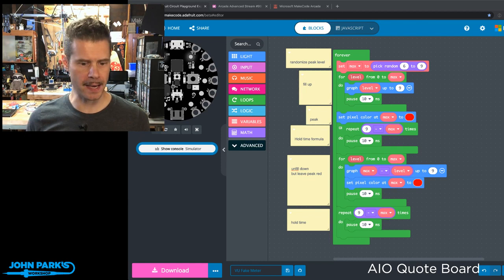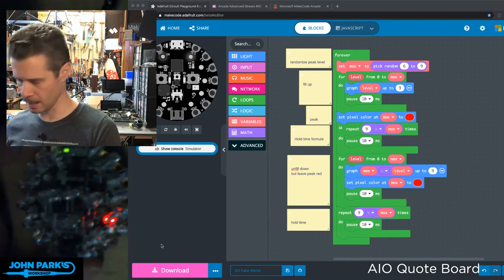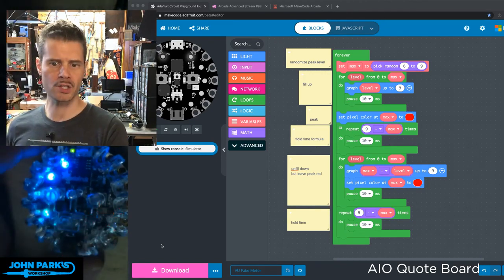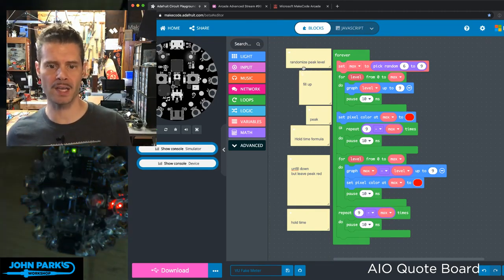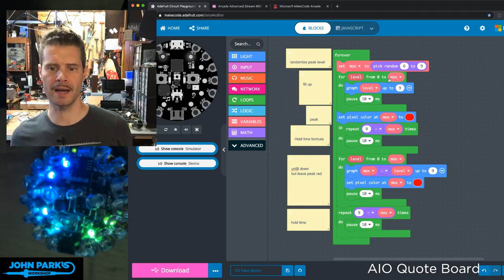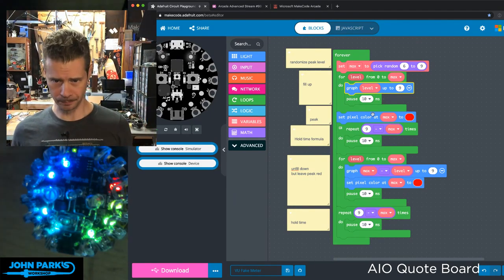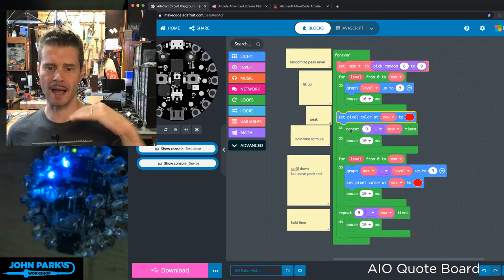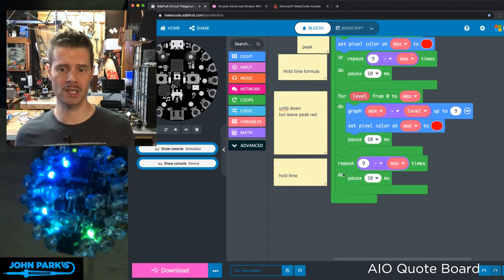MakeCode Minute: Faux VU Meter @adafruit @johnedgarpark adafruit @MSMakeCode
In this week's MakeCode Minute: Faux VU Meter

Use MakeCode on Circuit Playground Express to create an animated display similar to a HI-FI VU meter!

MakeCode @adafruit @johnedgarpark adafruit @MSMakeCode